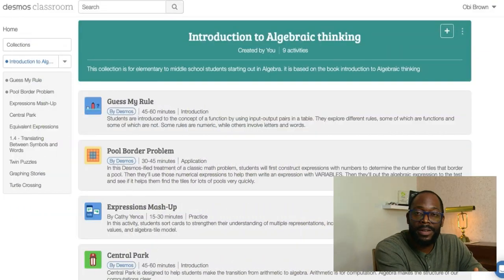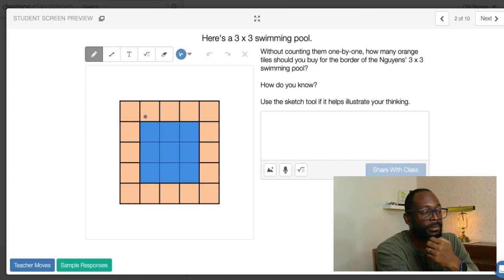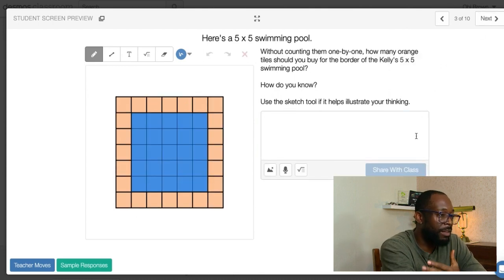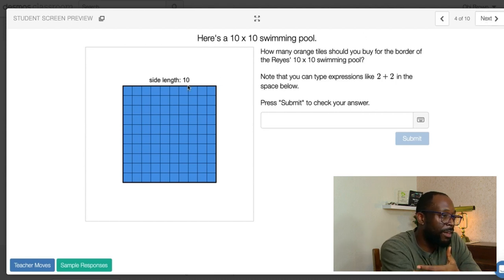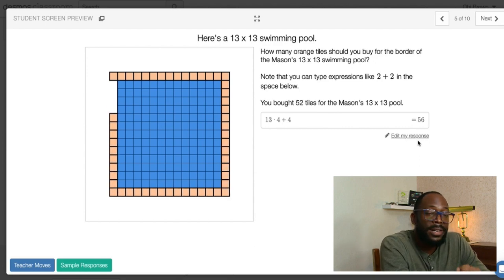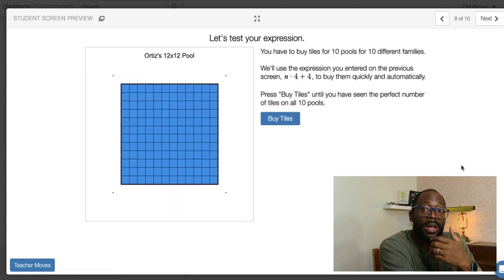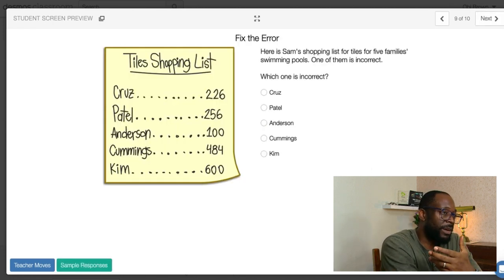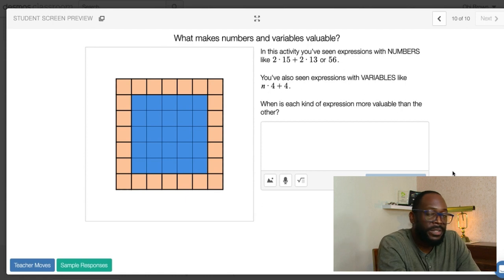intro to algebraic thinking (preview)